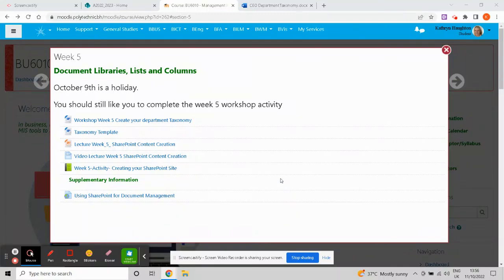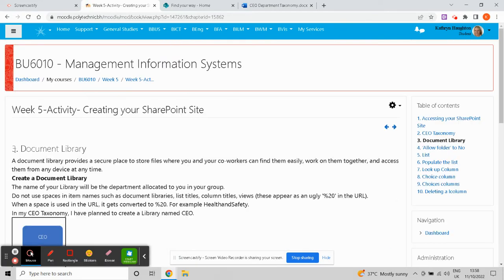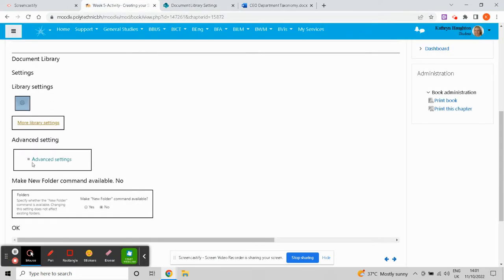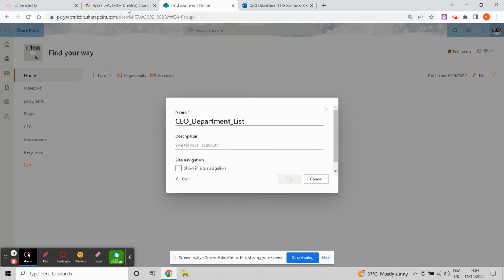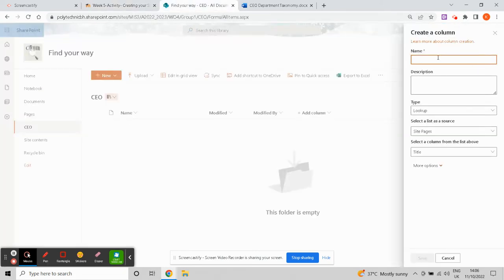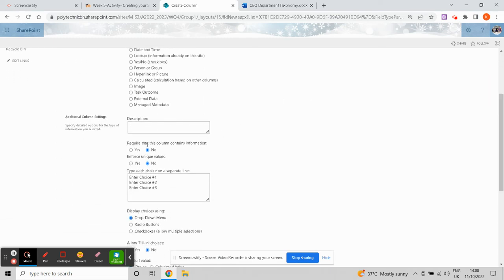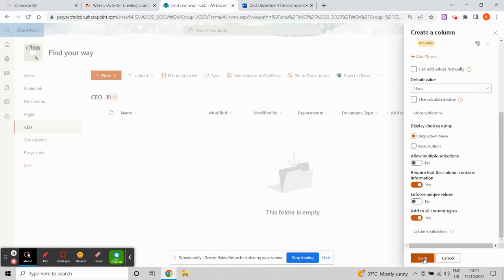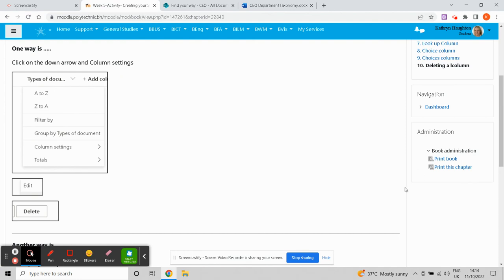Week 5-Activity- Creating your SharePoint Site